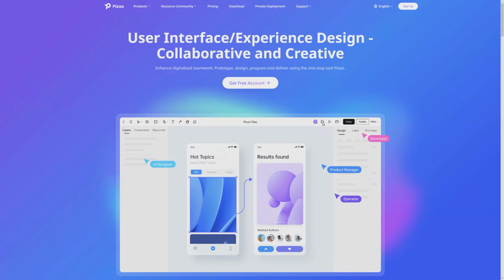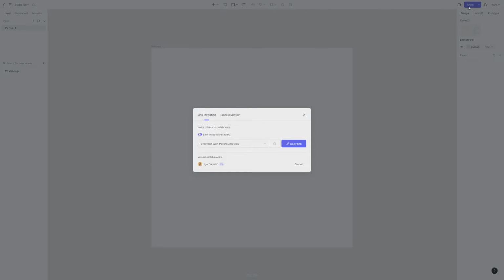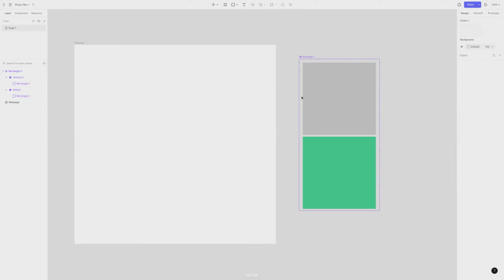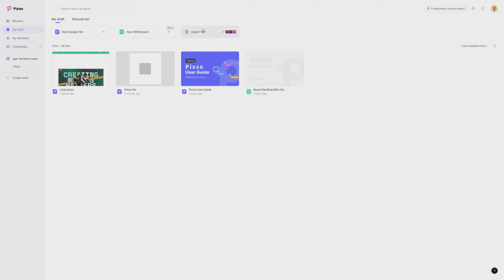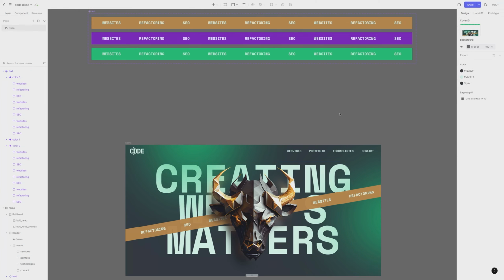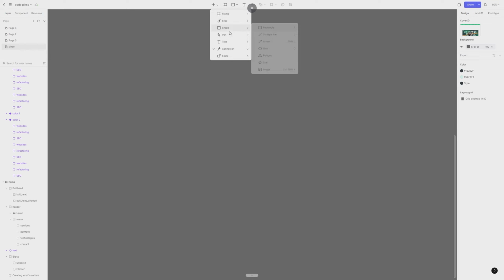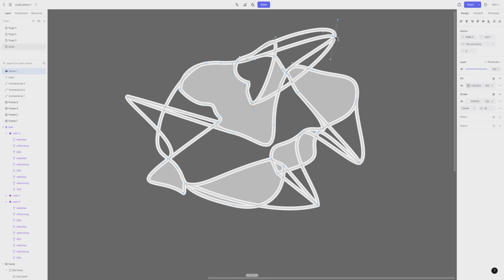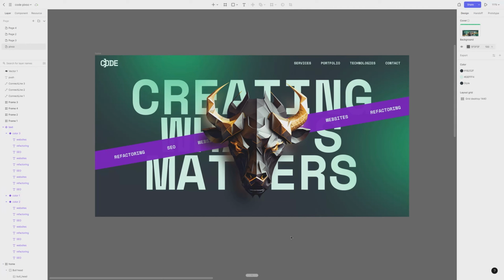Is Pixso the best Free Figma alternative?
Pixso - free collaboration tool that enables you to make great products as a team. You can prototype, design, and deliver code with Pixso.

Users can now download and try it for free! With bundles of advanced features, designers & product managers & developers can better collaborate in a new way!

00:00 Start
01:13 Interface
03:40 Import from Figma
07:44 Features

*What do I use to speed up my workflow?* 🚀
👉 Mouse Corsair Scimitar
👉 Stream Deck
👉 Desktop Whiteboard

👽 Igor Vensko
Web/UI/UX/Graphic Designer
Founder WizardMode.io

Always available for interesting projects

📃 Images - Adobe stock / Midjourney